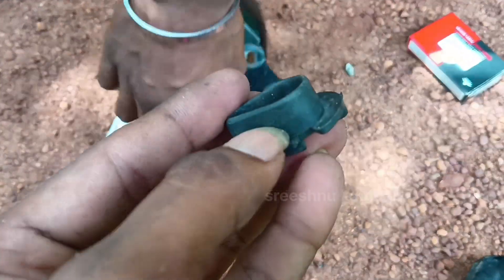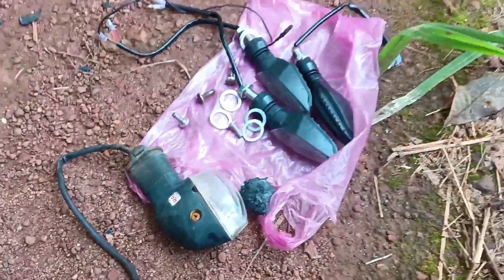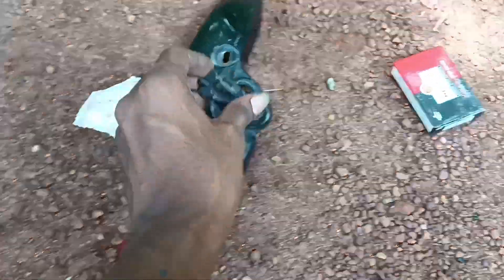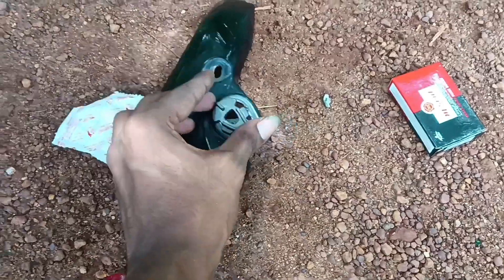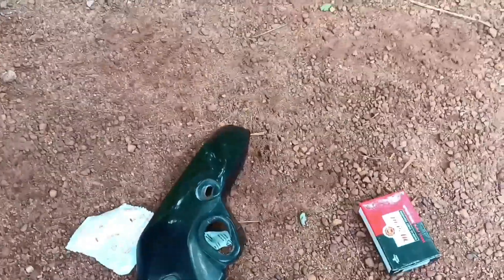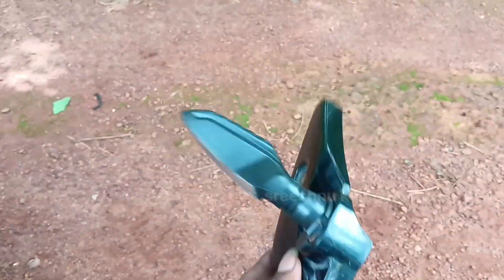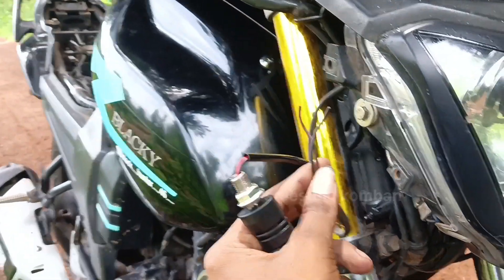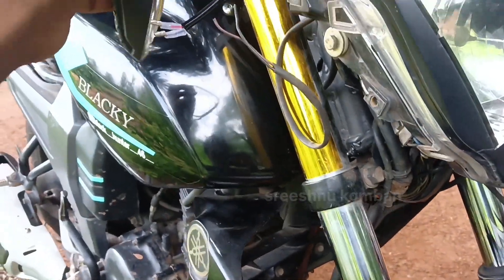Fz യിൽ Duke copy indicator സെറ്റ് ചെയ്തു